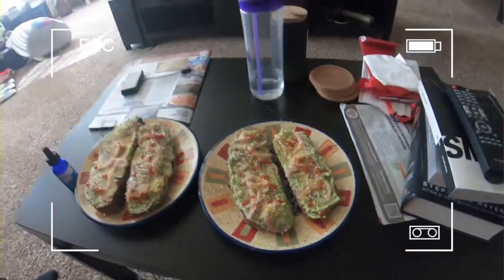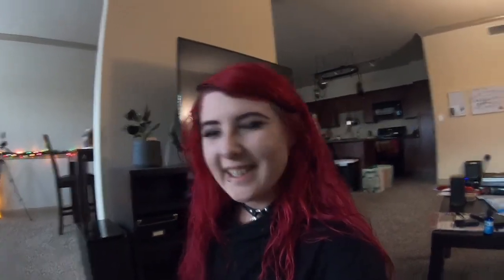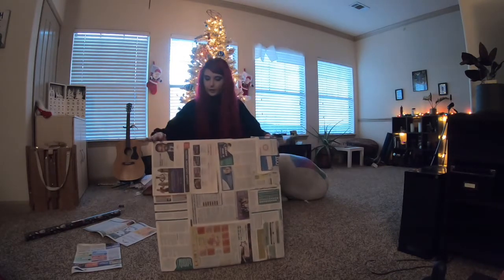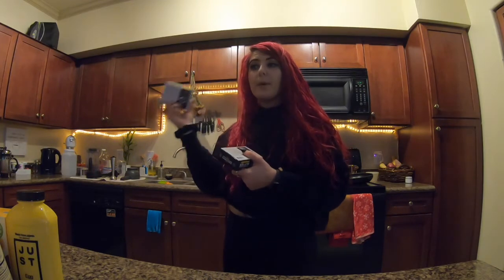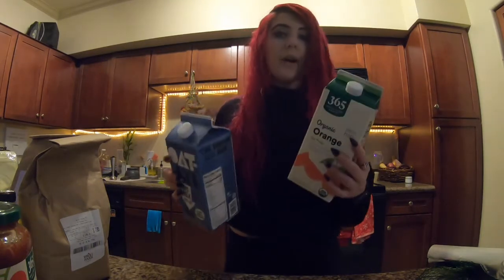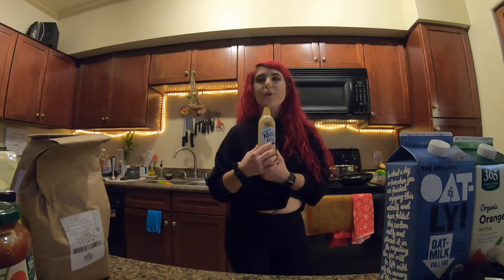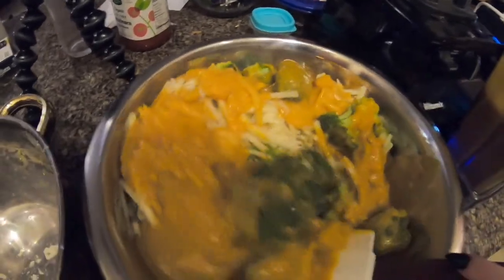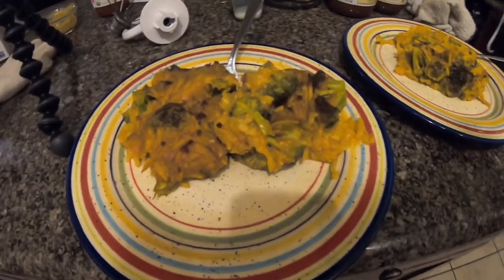Junk Food Vegan Christmas Grocery Haul | Vlogmas Day 22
Buying vegan junk food then cooking a healthy dinner.